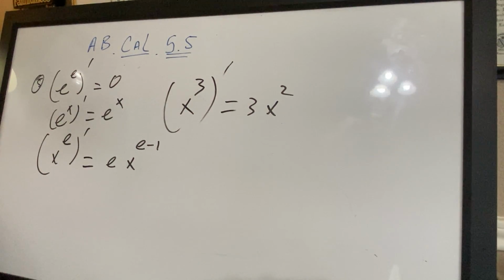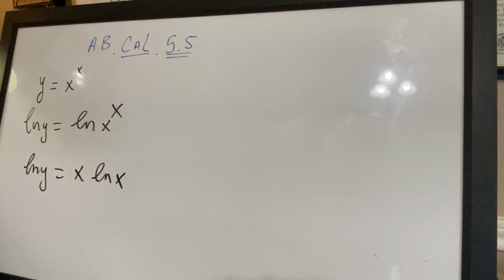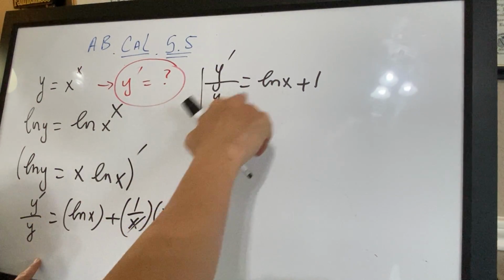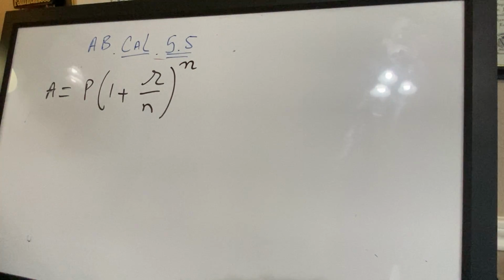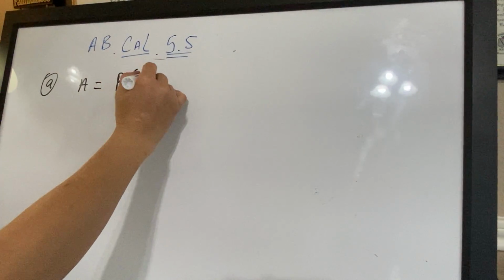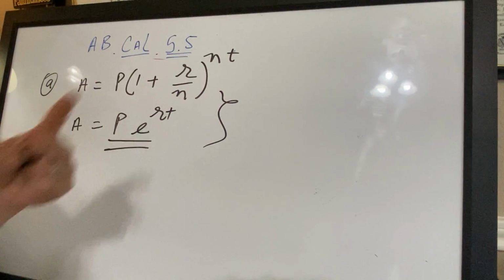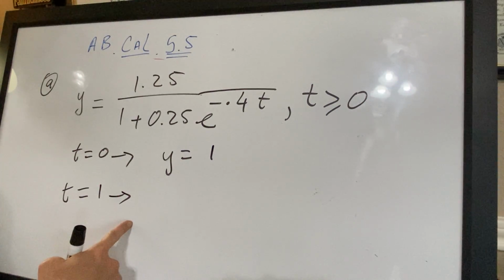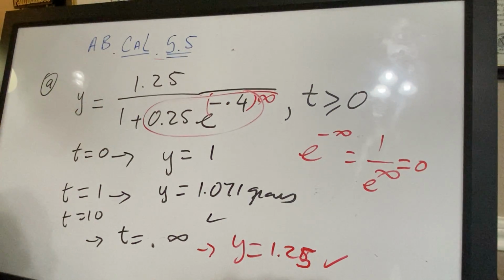AB Calculus AP- 5.5 Part 3